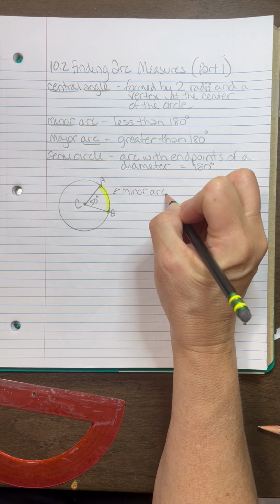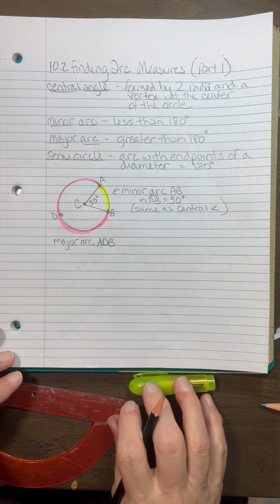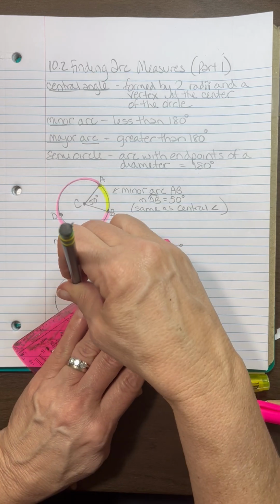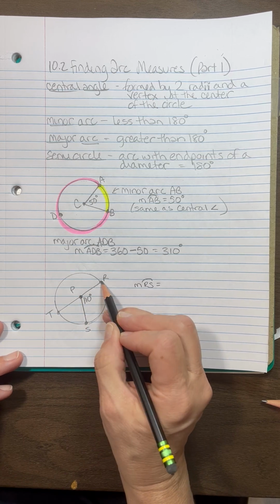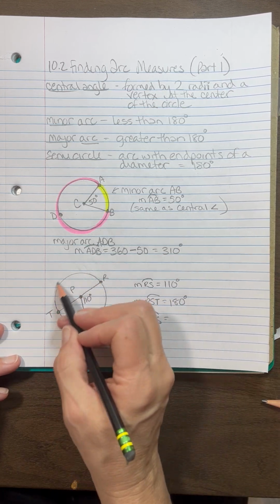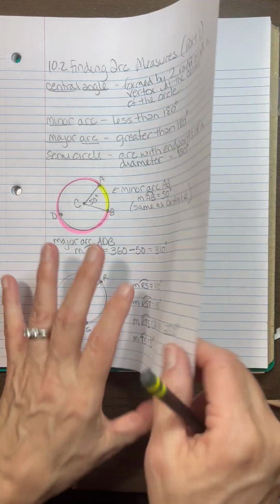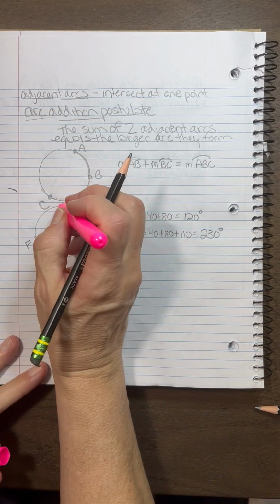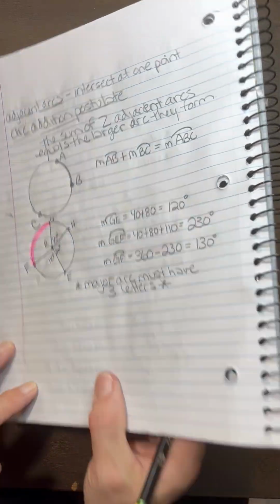Geometry Lesson 10.2 Finding Arc Measures (part 1)